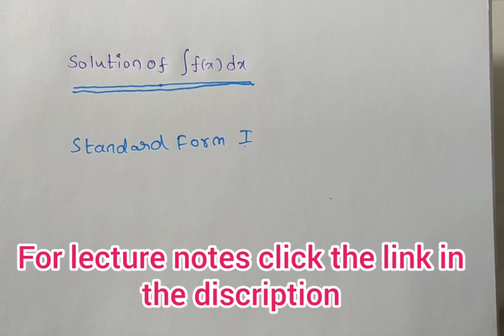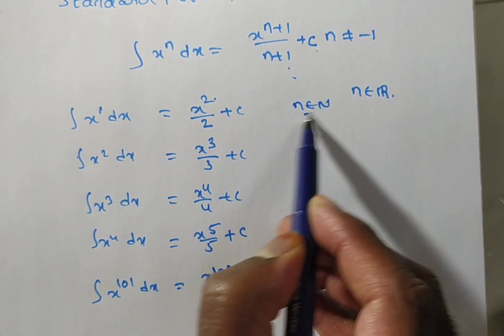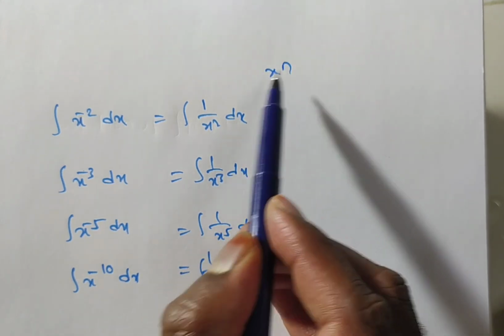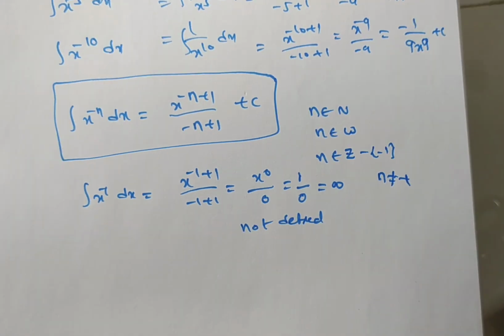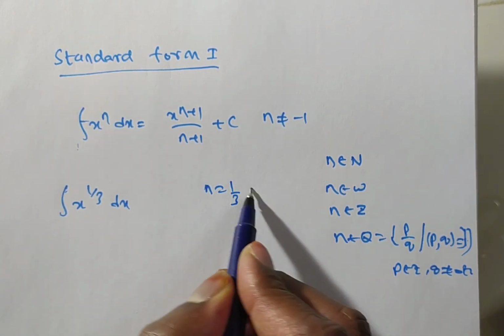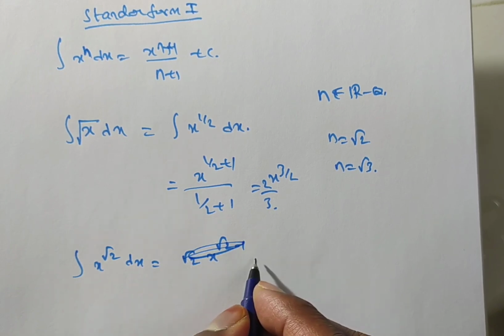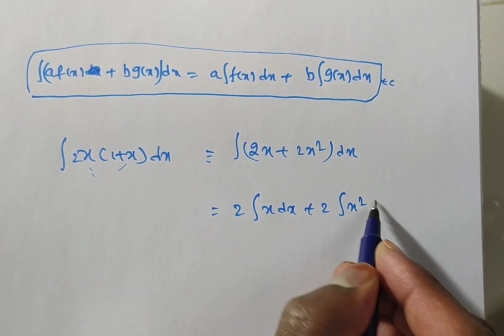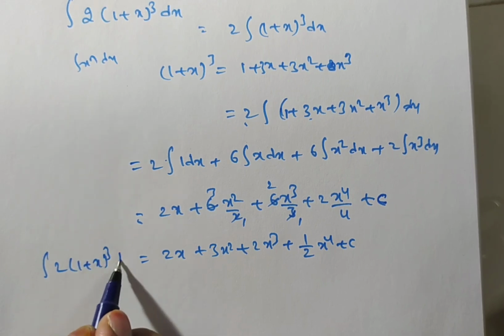Integration Problems Video 2 ( Standard Form 1)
Dear students in this video we are discussing basic integration problems (standard form 1)

 for lecturer notes, click the following link